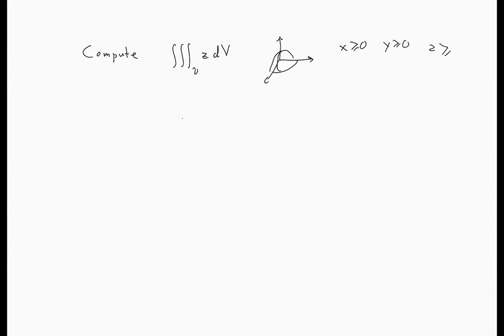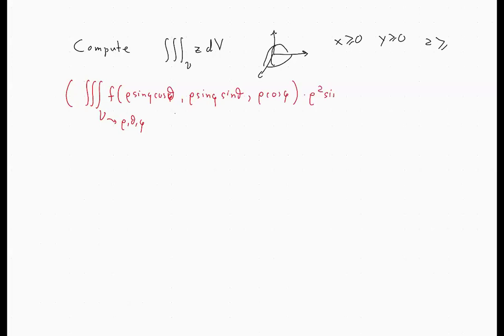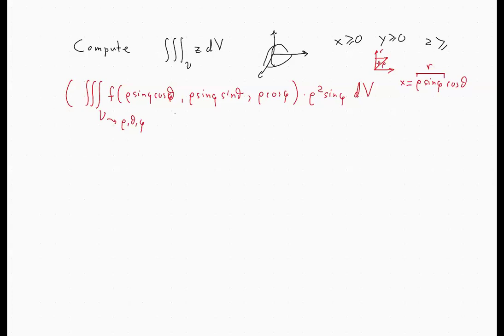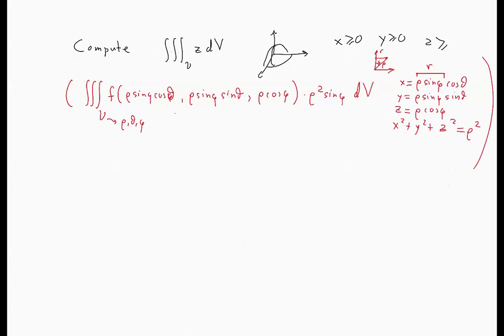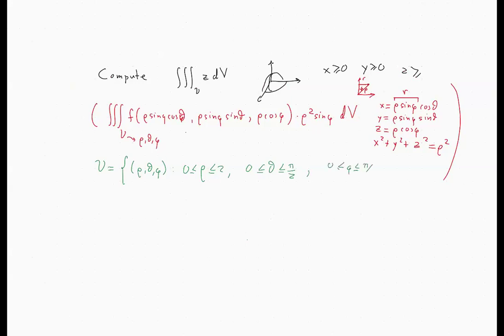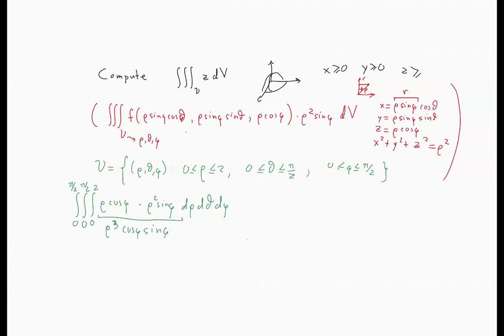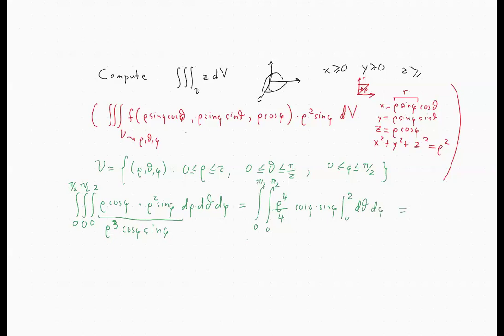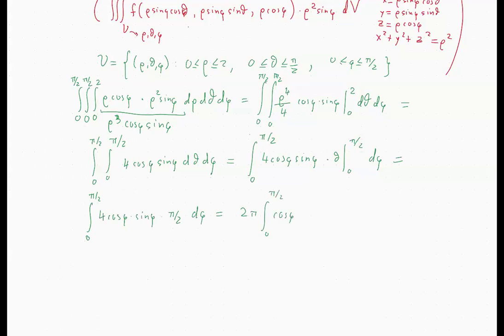Calculus III - FInal Exam - Worksheet B - Problem 6 (a triple integral in spherical coordinates)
This is a computation of a triple integral in spherical coordinates.